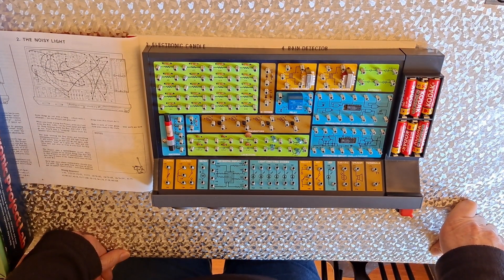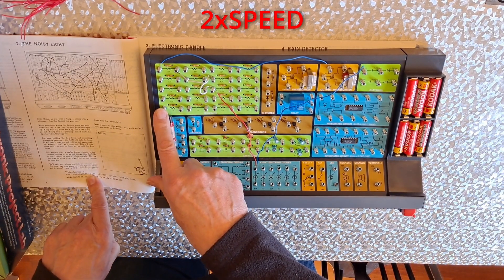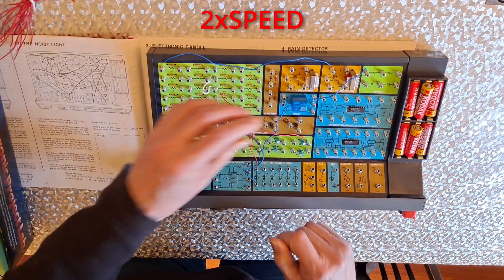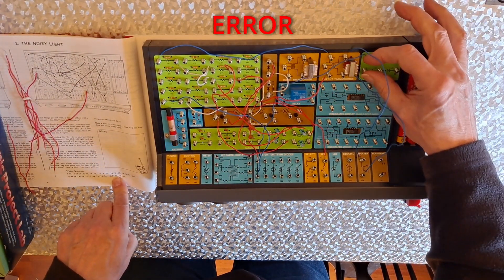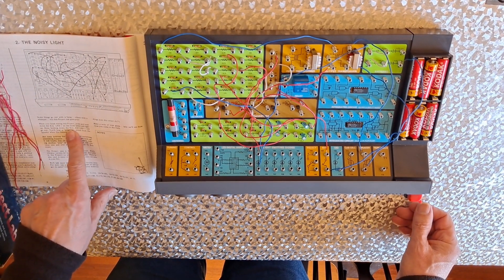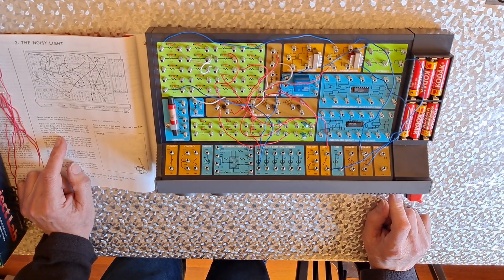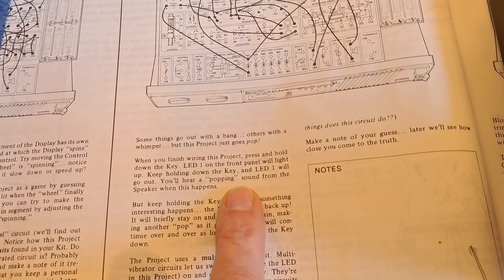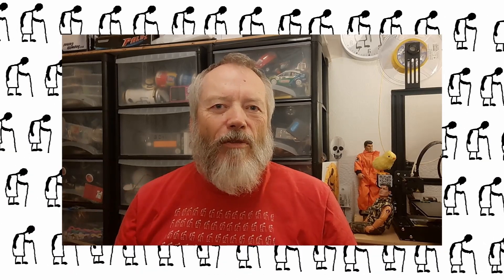200 in One Electronic Project Lab 002 The noisy light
200 in One Electronic Project Lab 002 The noisy light. I made another mistake with my wiring. So that is a 100% failure rate so far.

Science Fair
200 in One Electronic Project Kit
Catalog No. 28-265
Tandy Corporation

Picked this up in a charity shop for £2
Looks in almost perfect condition

The two chips are 7400 and 7476